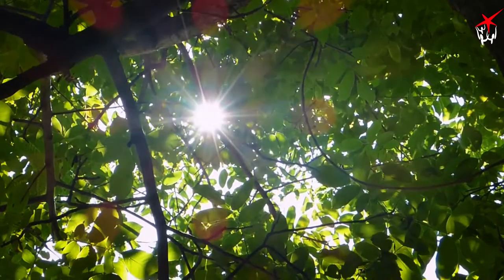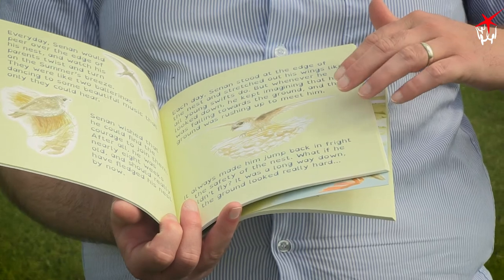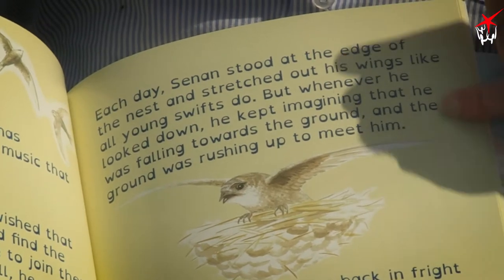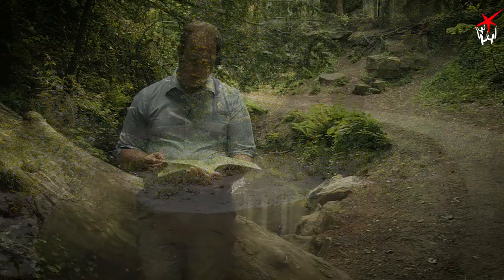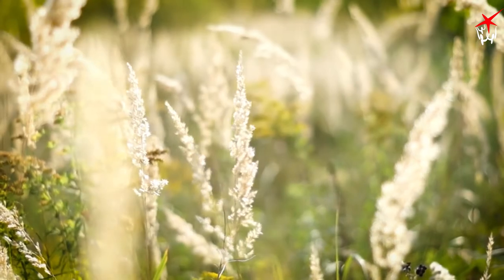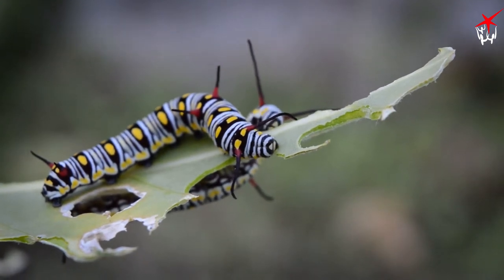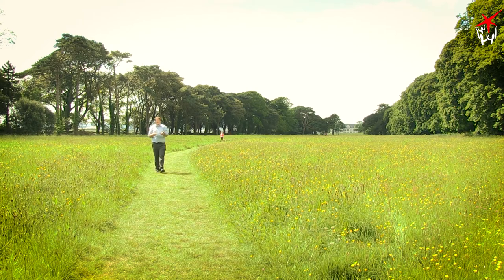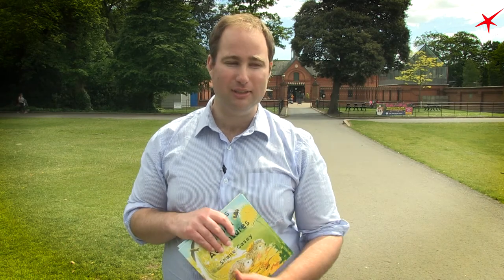Rose Festival 2017: Shane Casey, Author/Dyslexia friendly books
Shane Casey, author of Dyslexia friendly books, works as a Biodiversity Officer, which involves finding new ways to engage and educate people about their local wildlife.
Shane grew up on his family’s farm at Blackhead (County Clare, Ireland), in the heart of the Burren.